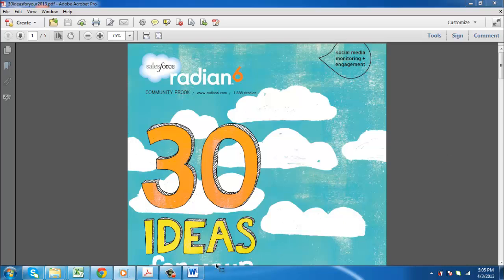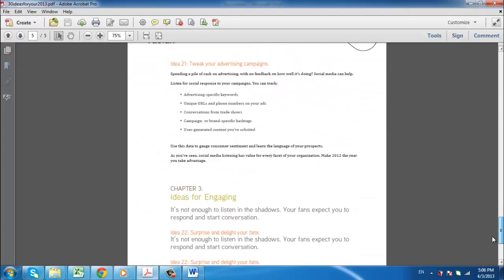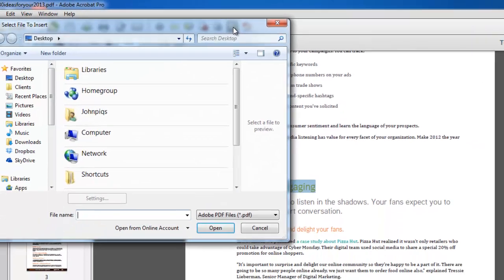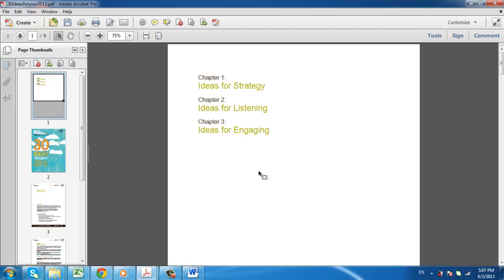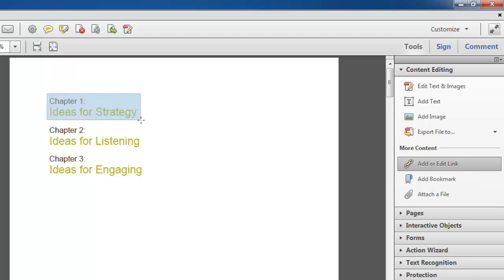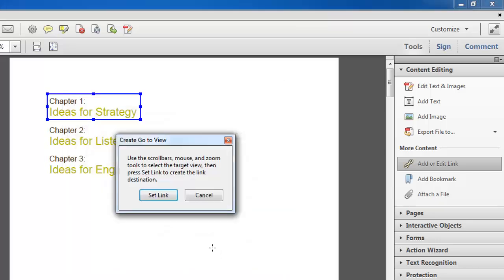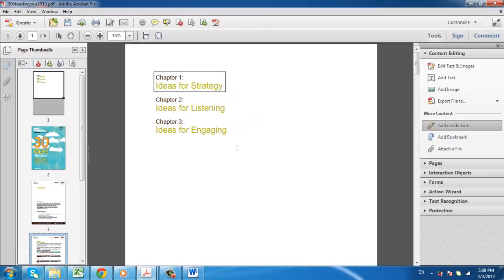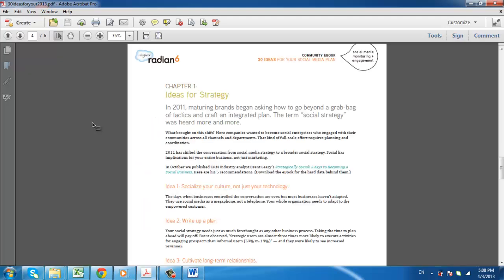Table of Contents in PDF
In this video tutorial we will show you how to create an interactive table of contents for a PDF.

Creating a contents page for a PDF is not a default feature of Acrobat, but it is possible to create a table of contents in PDF using a few links.

Step # 1 -- Creating the Non Interactive Table of Contents in Word

Start Acrobat and open the document that you want to create a table of contents for. Now, open Microsoft Word and use this program to create a non-interactive version of the table of contents. Go through the PDF and make a note of all the headings in the Word document that you want to appear in your table of contents. Once you have done this save the Word document and make sure that you select the PDF option from the drop down box.

Step # 2 -- Inserting the Contents Page to the Existing PDF

Go to Acrobat and click the "Insert page from another file" icon at the top of the program. Locate the table we just created and click "Open". From the drop down box select "Before" then choose the first page and click "OK". You will now see that the table of contents has been added in front of the PDF document.

Step # 3 -- Creating the Link Area

Now we have to make the links on the contents page interactive. Click the "Tools" button in the top right of the program and then click the "Content Editing" tab that has appeared. Click the "Add or Edit Link" button and then draw a rectangle over the first title in the start menu you want to make a link. Set the "Link Type" to "Invisible Rectangle" and make sure that the "Link Action" is set to "Go to a page view". Click "Next".

Step # 4 -- Completing the Links and Testing Them

You now need to set the destination for the link. You will need to repeat this process for all of the links in your contents page. In this example we'll just do the one and test it works. Save the PDF and close Acrobat, now, navigate to the file on your computer and open it. When you hover your mouse over the link you will notice that it is interactive, simply click to follow the link and that is how to create a table of contents in PDF.